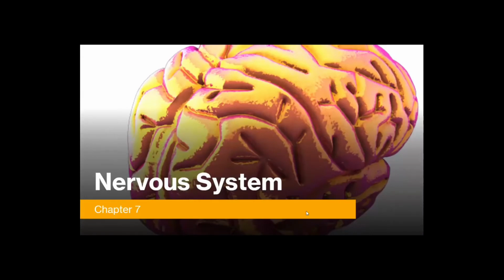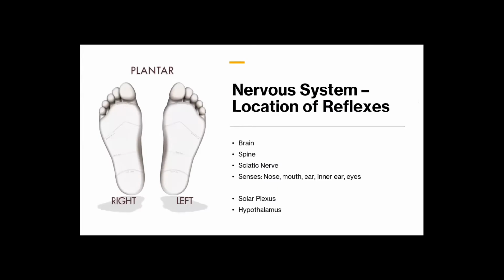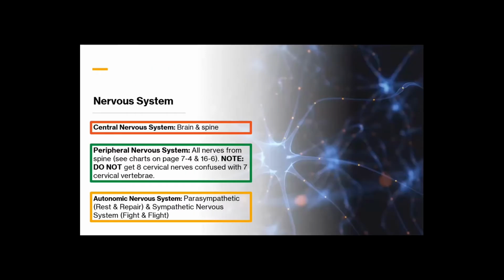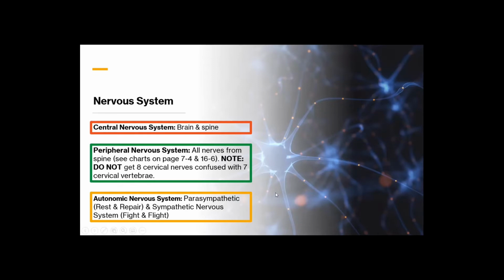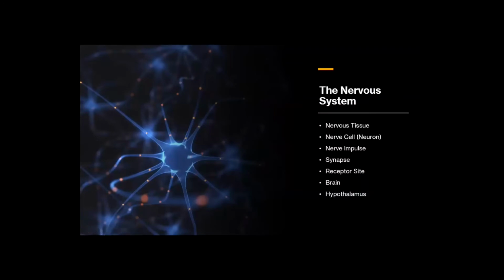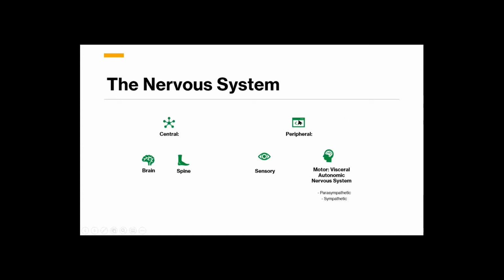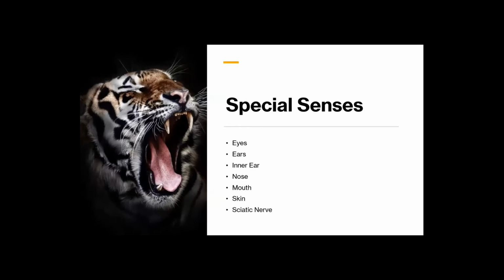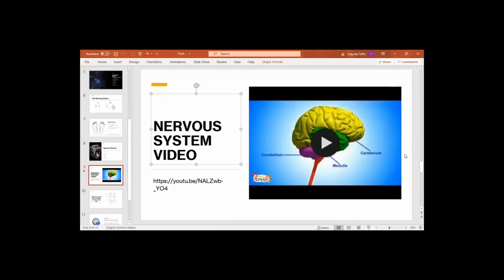Chapter 7 - Nervous System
👍You Found the video Helpful? Then make sure to Like the Video!

Questions? Register for the LIVE Q & A Calls

Finished the foot course and looking for additional training? Here are the other courses I teach.

🌐 Hand Reflexology certification details:
This training can be taken online work at your own pace, online LIVE or in-person in Regina,SK. Find the details about the certification course

🌐 Ear Reflexology certification details:
This training can be taken in-person in Regina,SK. Find all the details about the certification course

🌐 Emotional Reflexology Certification:
Pre-requisite: Foot Reflexology Certification

🌐 Foot Reflexology Teacher Trainer
Pre-Requisite: 2 years certified as a foot reflexology therapist